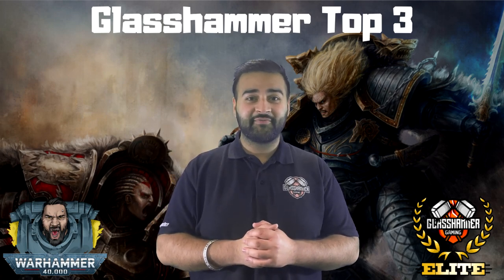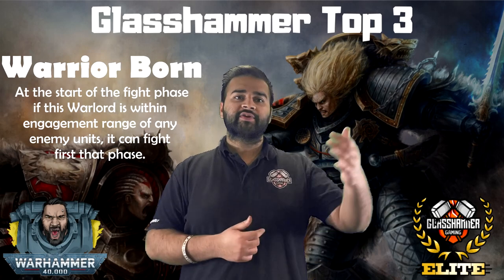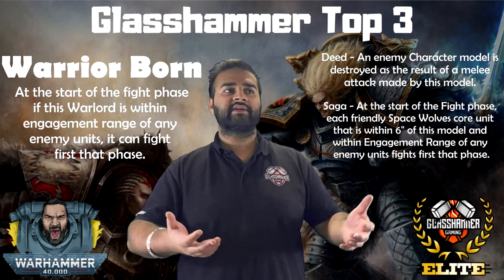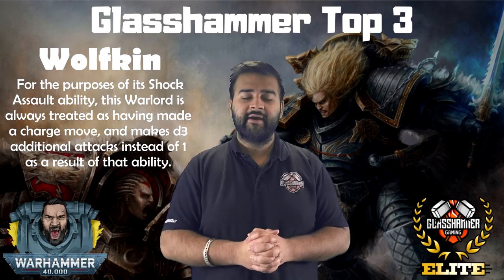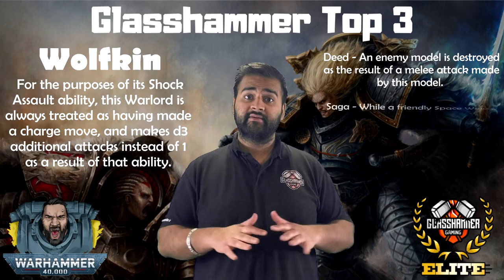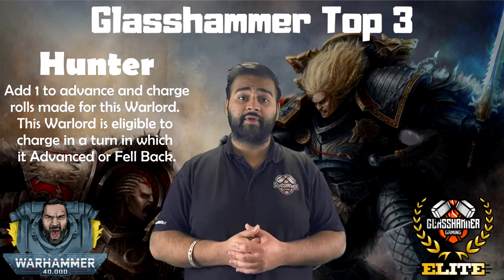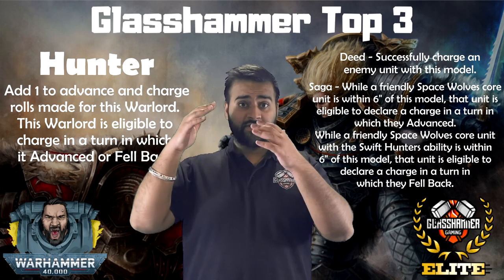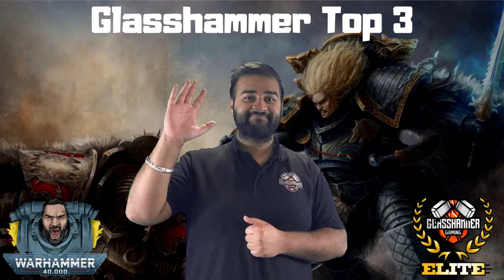Space Wolves Warlord Traits - Glasshammer Top 3 - Warhammer 40k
The Space Wolves Codex is relatively fresh and here are my 3 favourite Warlord Traits from the new ones. Please share your favourite ones in the comments and let everyone know which ones are serving you best.

Links

Love

The Glasshammer Team x